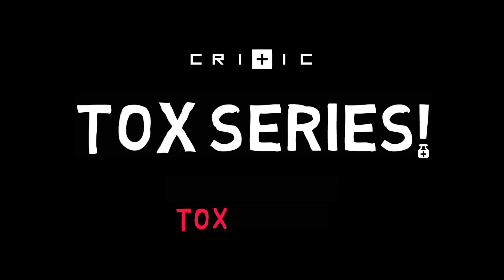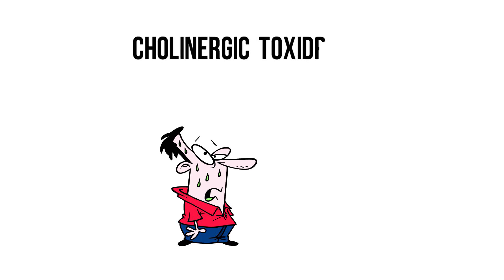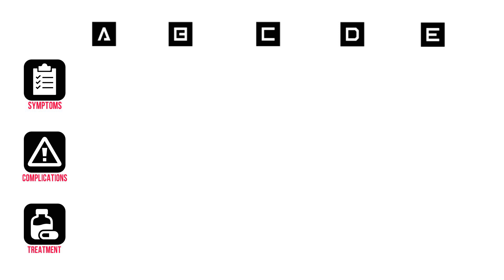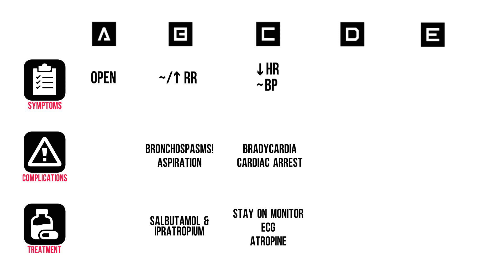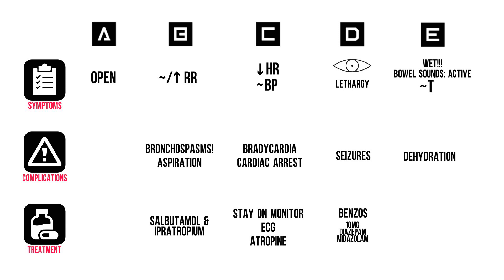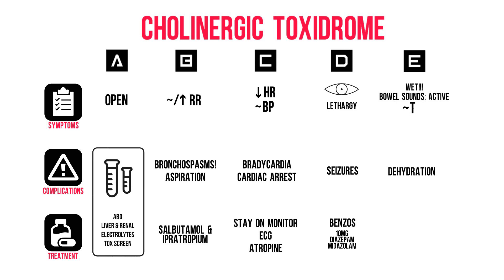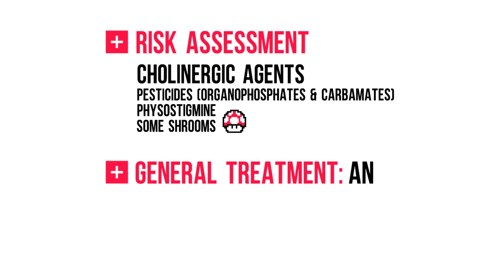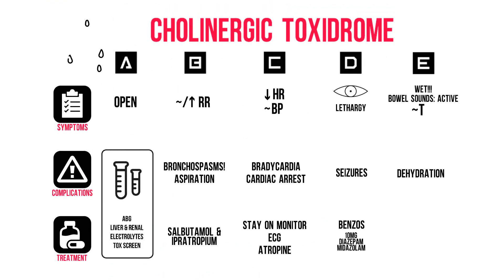Cholinergic toxidrome - The Tox Series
In this video we'll fly through the cholinergic toxidrome. It's very rare, but still very important to recognize. Pesticides are a cause, so never forget intentional poisoning!